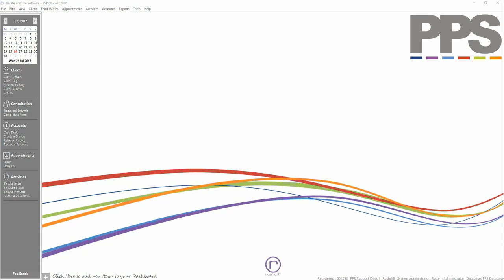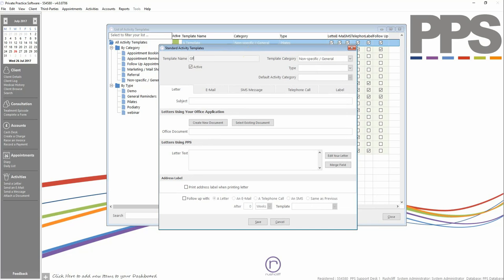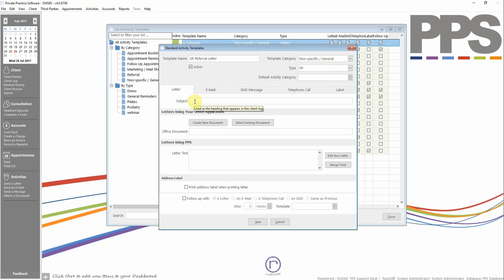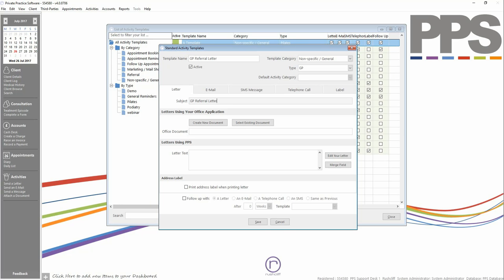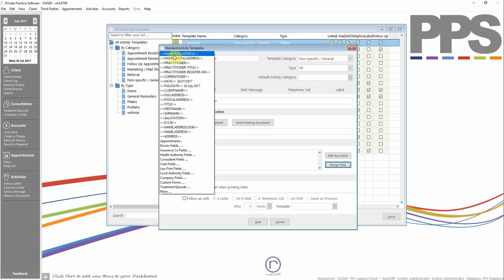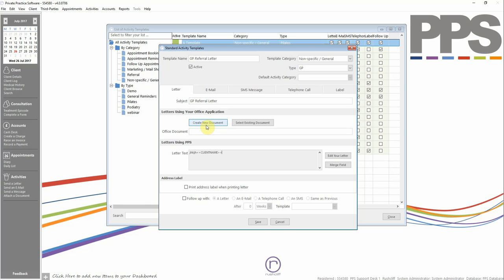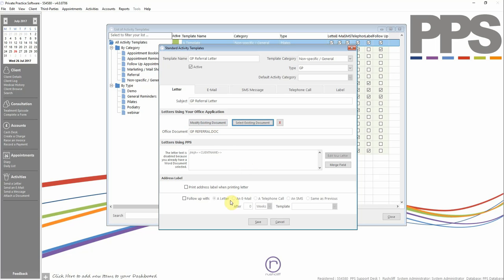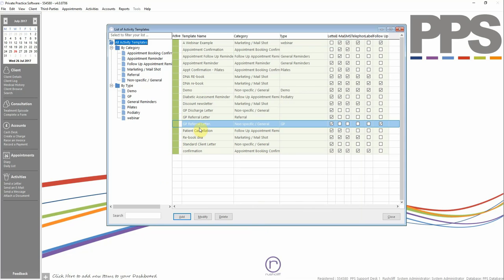Setting up a letter template in PPS